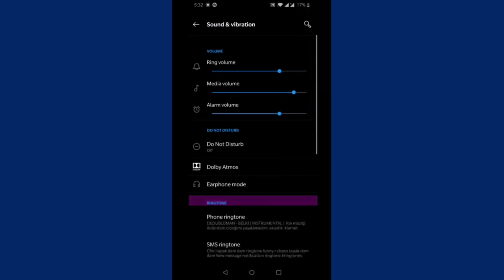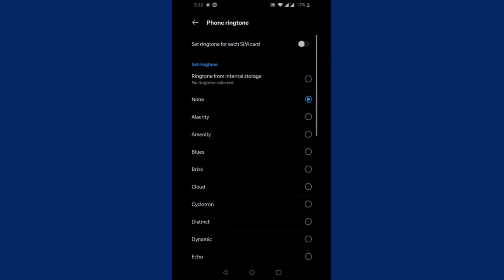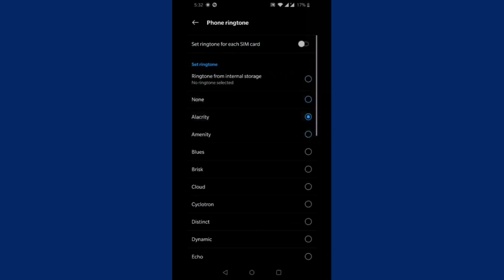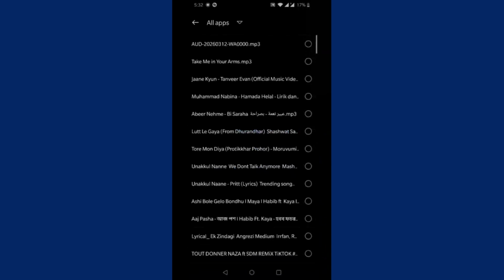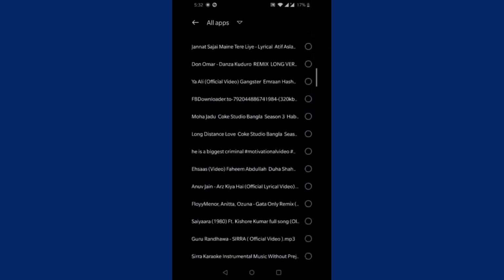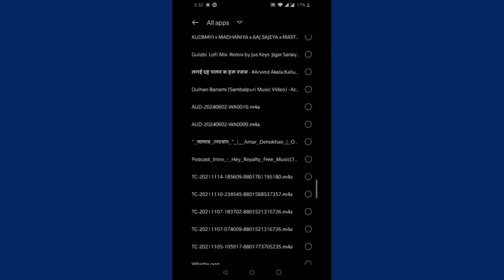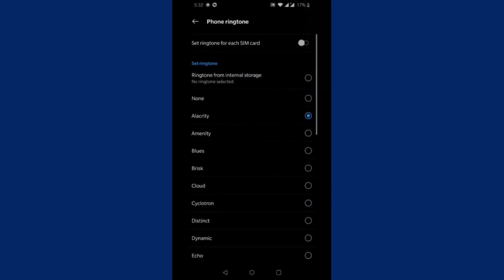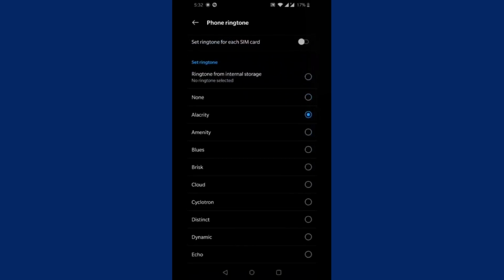2026 How to set a song as ringtone on Pixel 9a[LATEST GUIDE]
In today's Video we cover, How to set a song as ringtone on Pixel 9a